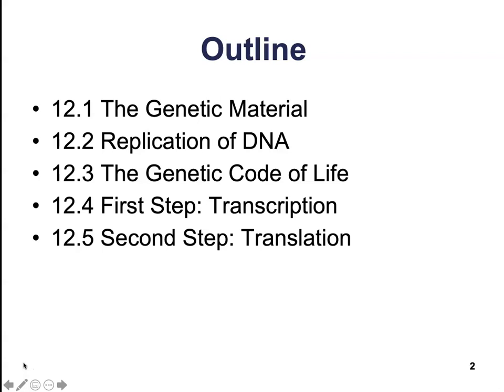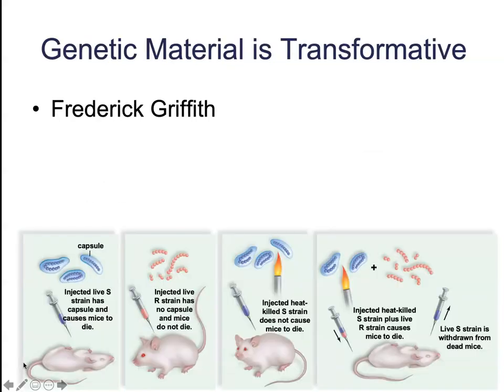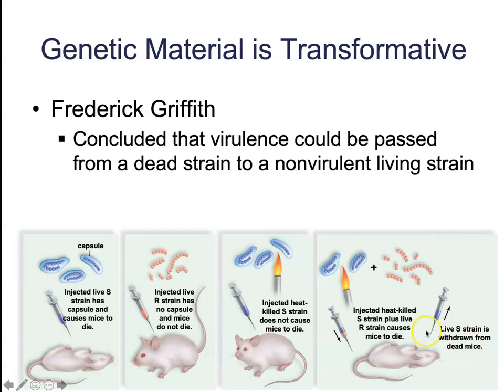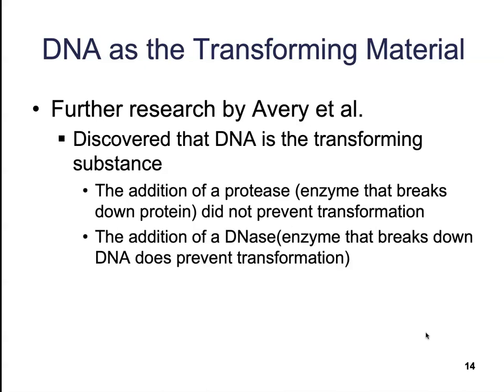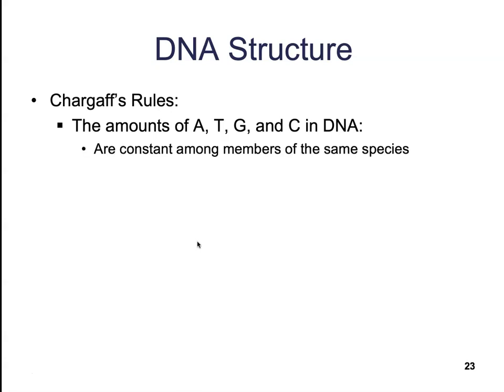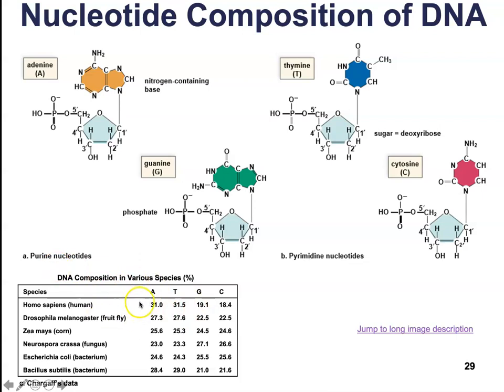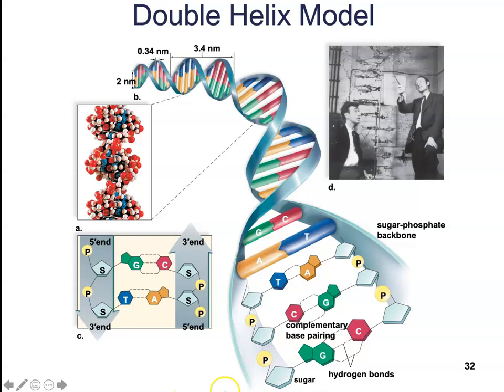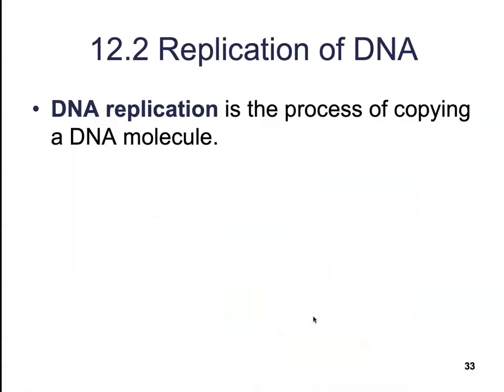12.1 The Genetic Material